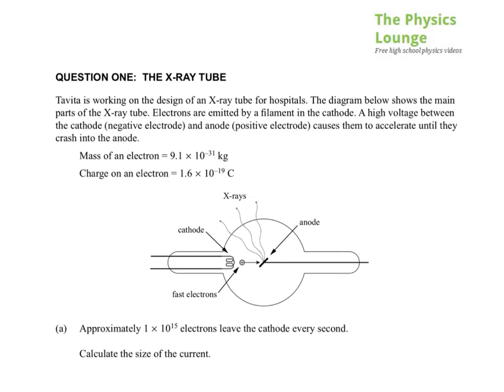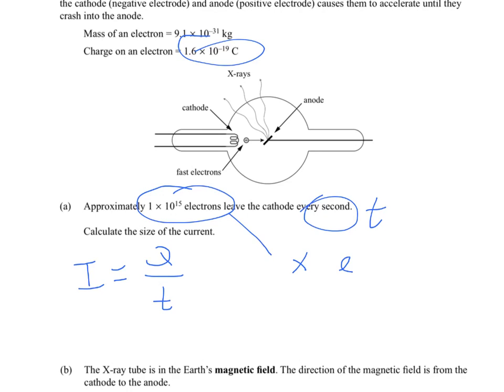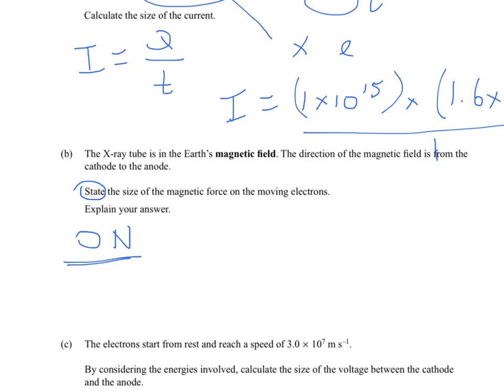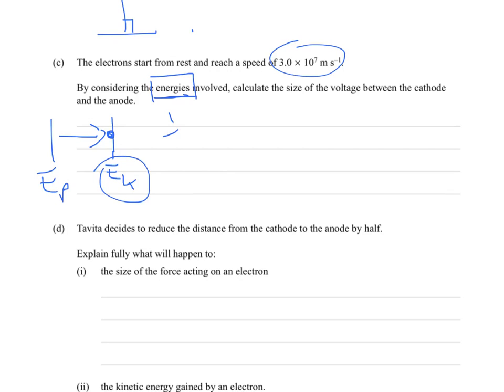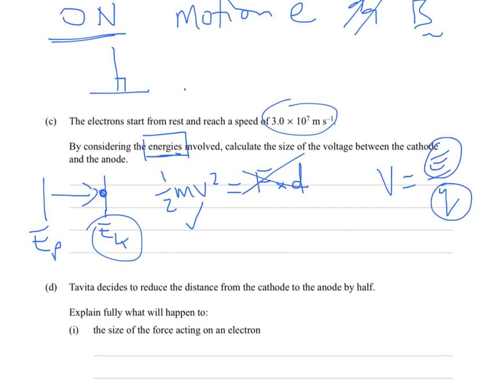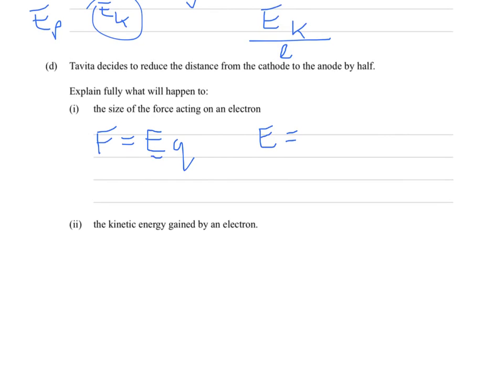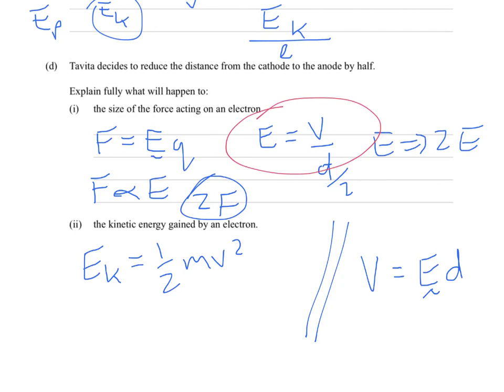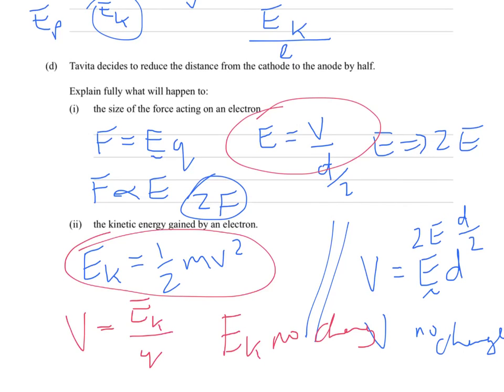2013 Electricity Level 2 Q1